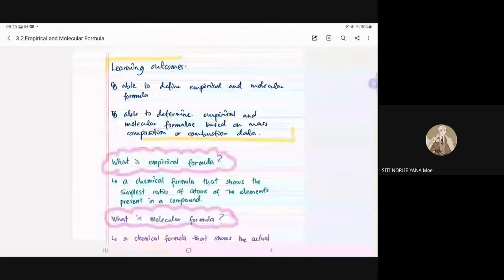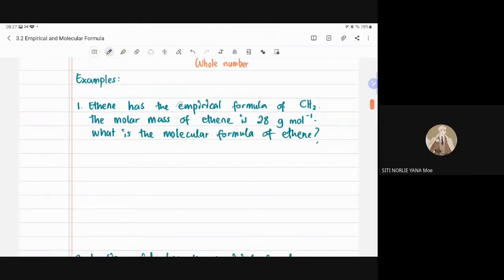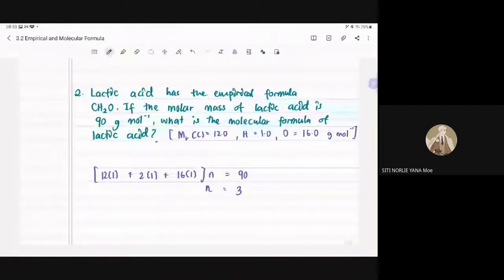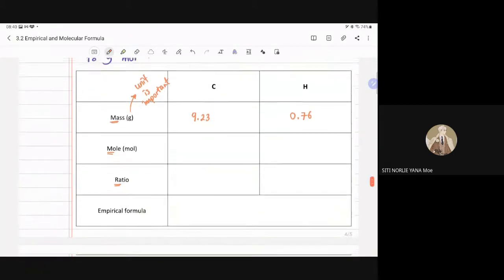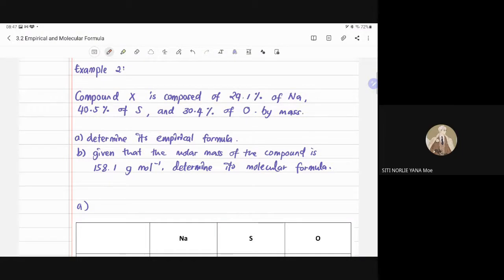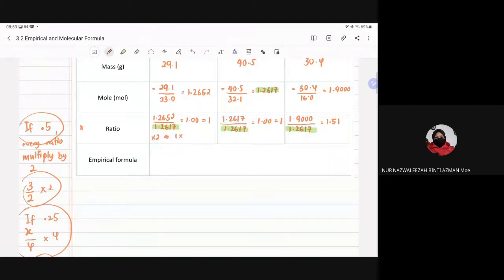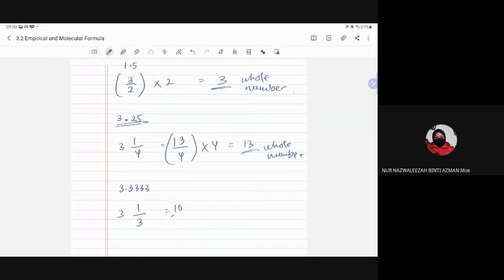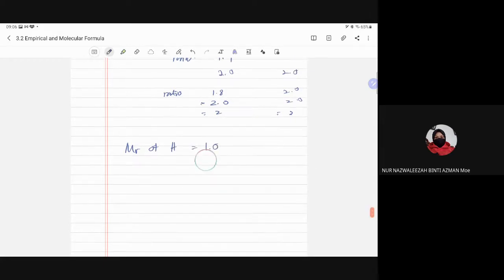Lesson 3.1 (A) Part 2